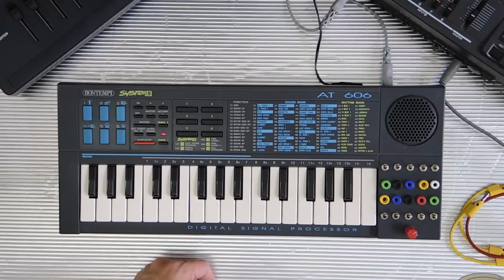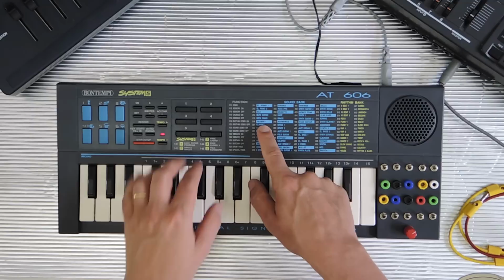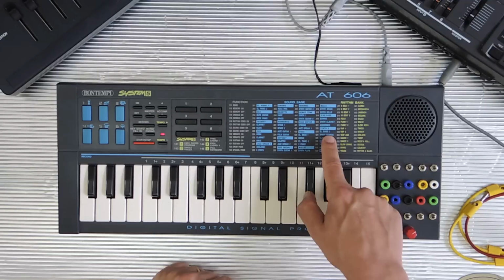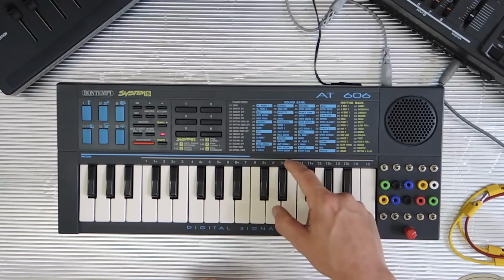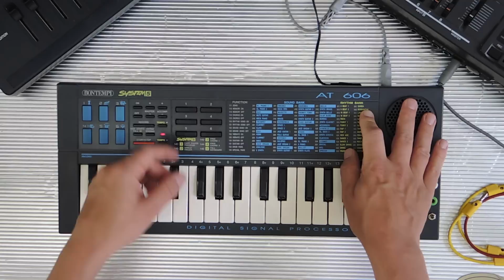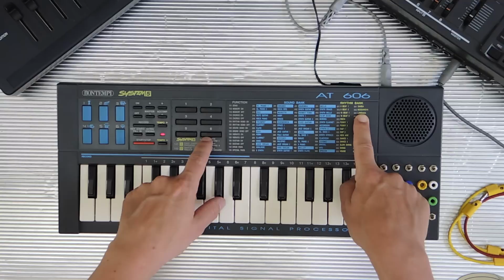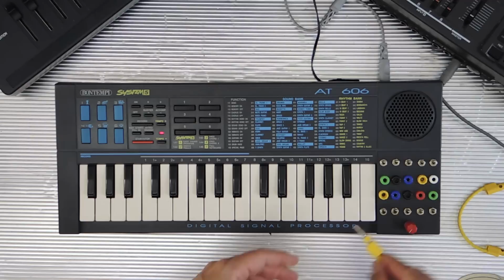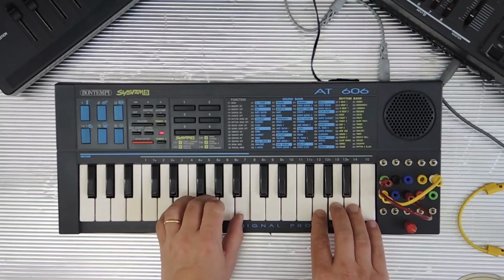The Idea Machine - Circuit Bent Bontempi System 5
I have enjoyed the sound of circuit bent instruments for a long time - there is something special in modded toy instruments. From primitive or rather innocent circuits and sounds comes a strange madness. The Bontempi AT 606 bent by Joris Biesmanns holds a special place in my heart - I once wrote a complete 12 track soundtrack based on it in five days.